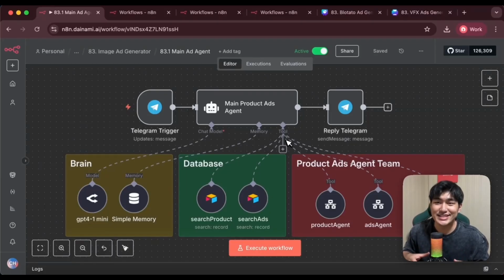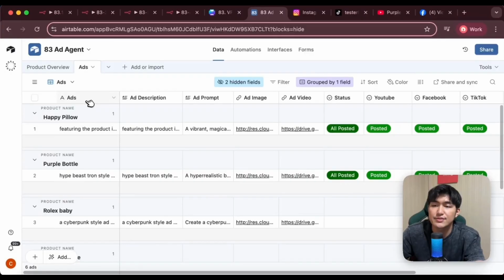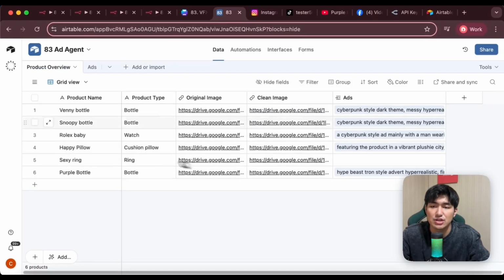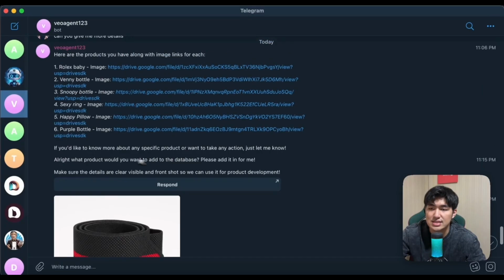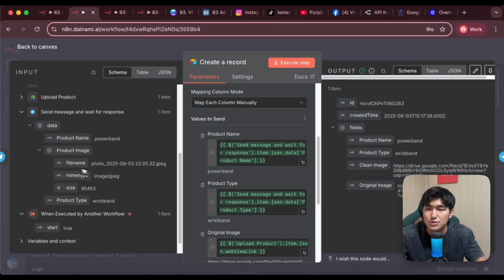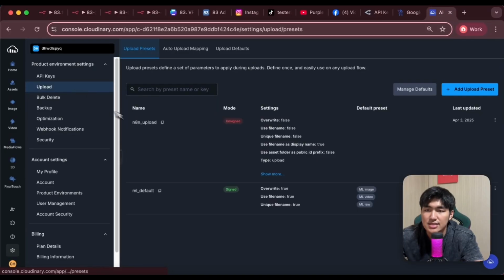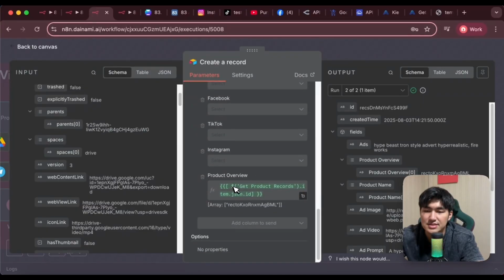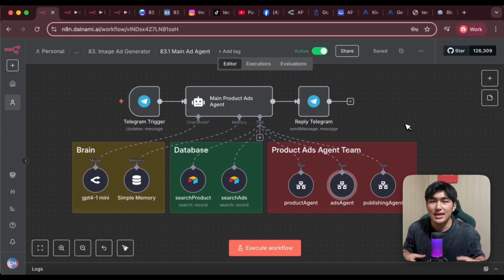This AI System Creates $100K Ads for Your BRAND on Autopilot! (n8n x Veo 3)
In this tutorial, we are covering how to build an AI content system on n8n that allows you to transform any product shots into $100k VFX Ads in any style just by chatting with it on telegram!

📜 Chapters:
00:00 Intro
00:26 Demo
05:03 How You Can Leverage This System
07:11 Overview of AI Content System
08:02 Airtable Database
09:03 Main Agent
18:38 Connecting To Multi-Agent
21:26 Product Agent
33:53 Ads Generator Agent
50:23 Publishing AI Agent